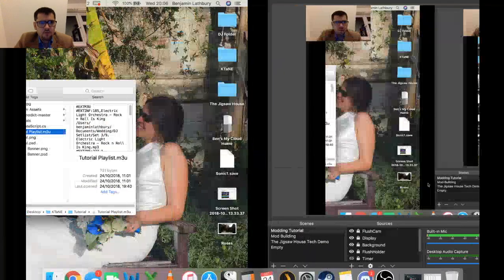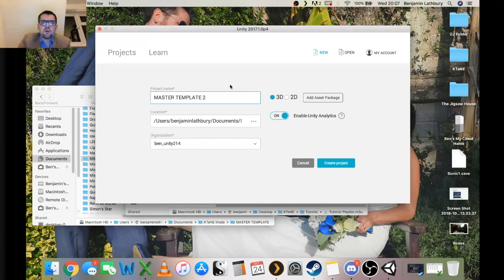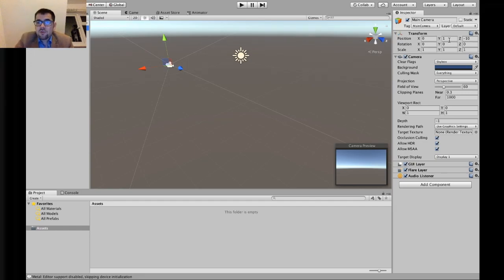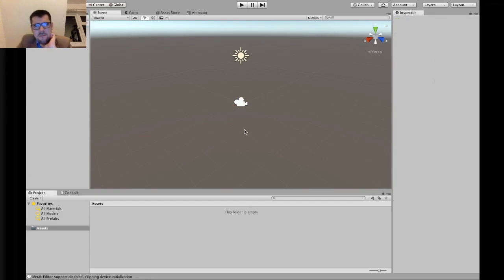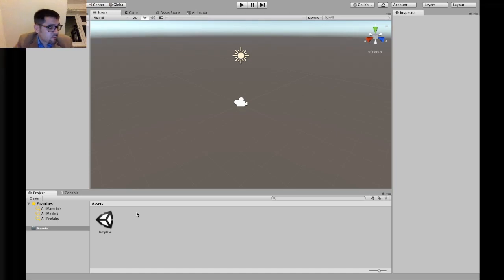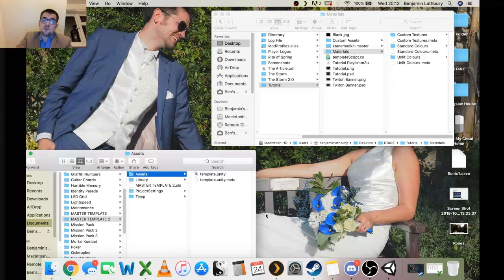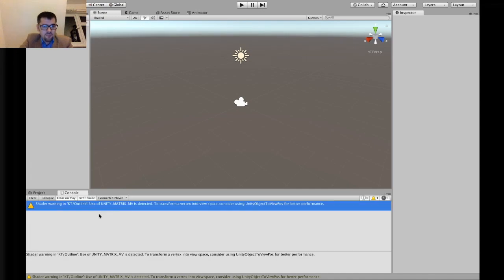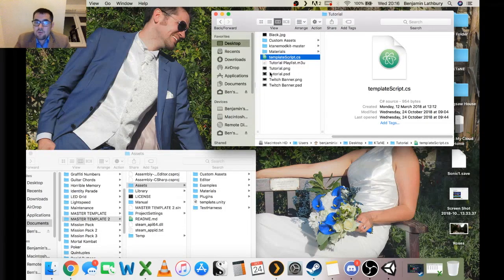Modding KTaNE Tutorial: Part 1 (Set-up)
Part 1 of Royal_Flu$h's tutorial on modding KTaNE. This video covers the basic set-up of your Unity file, importing the modkit and creating a master template, should you wish to create additional mods in future.

Custom Asset Bundle includes:
Wire model and buttons created by AshTheBash.
Custom component background and hollow square highlight created by Timwi.
Wire highlight created by Noah.
Others created by Royal_Flu$h.

You will also need a notepad editor of some sort (I recommend Visual Studio). Need any help, please don't hesitate to get in touch at one of the below links.